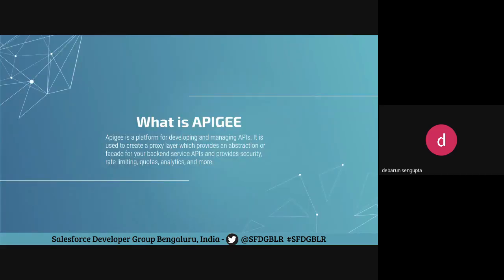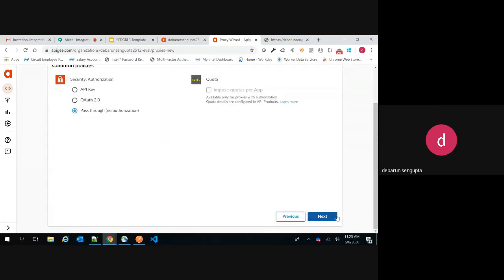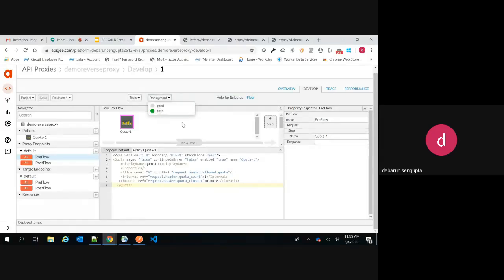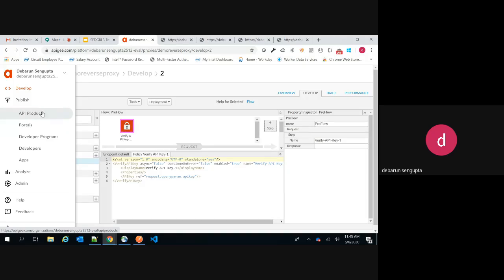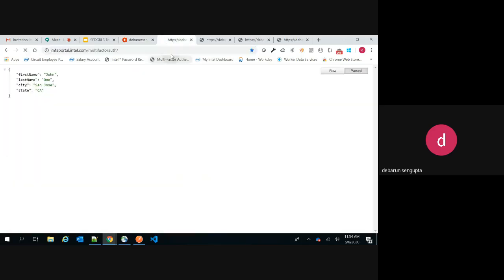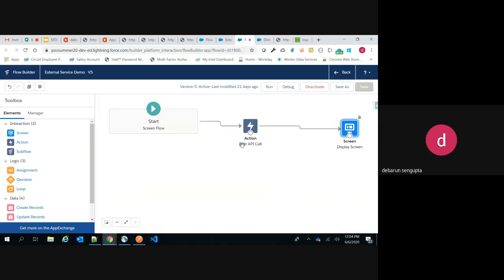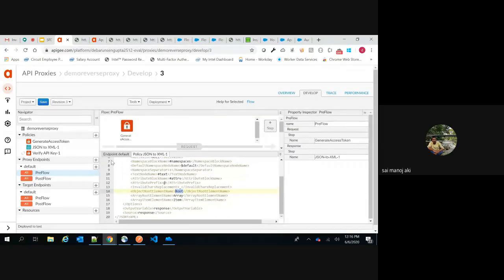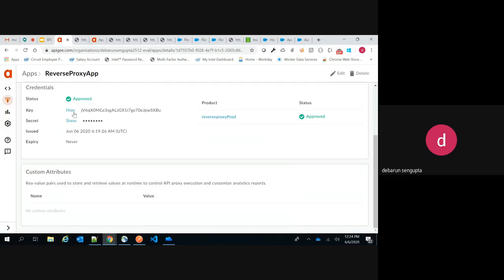INTEGRATION WITH APIGEE PROXY ENDPOINT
Introduction to APIGEE Platform and signup process
How to create APIGEE Proxy(Reverse proxy with a dummy backend service and No-Target proxy)
How to apply security, network traffic policies like Quota Policy, API key and OAuth 2.0 access to the created proxy
Use of Trace to debug during the HTTP request-Response
How to modify the response returned from the back end service in the APIGEE layer without touching back end
Walk-through of an AURA component of doing callout to APIGEE and displaying the result.